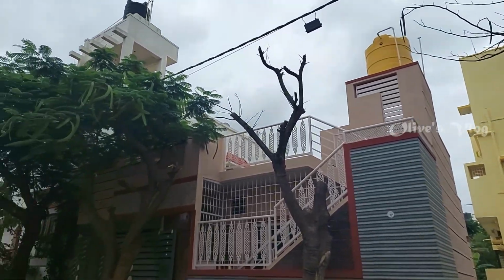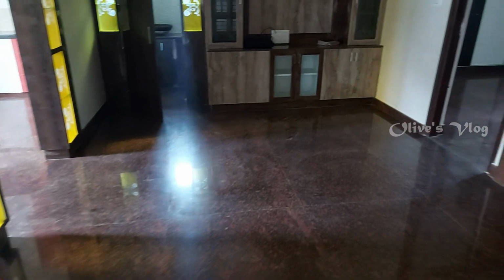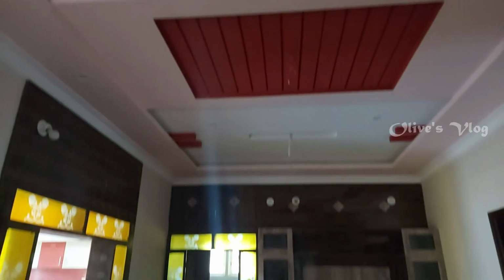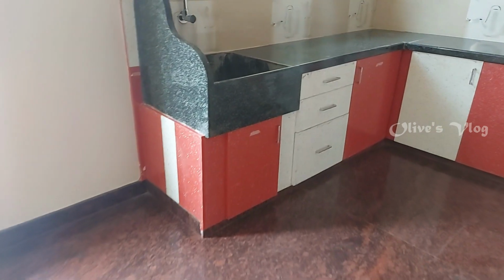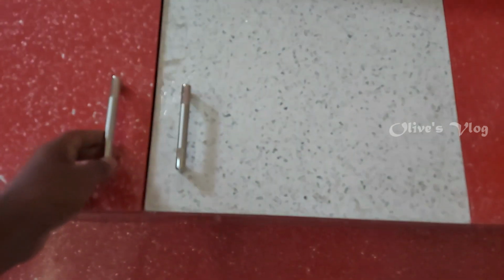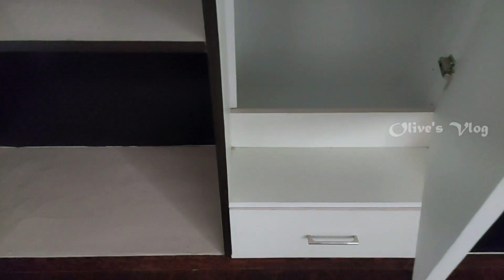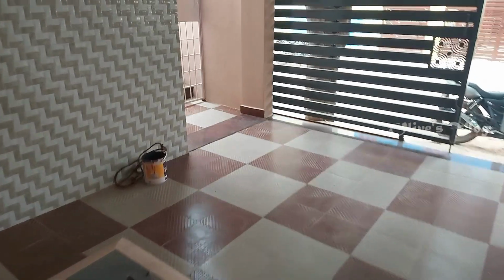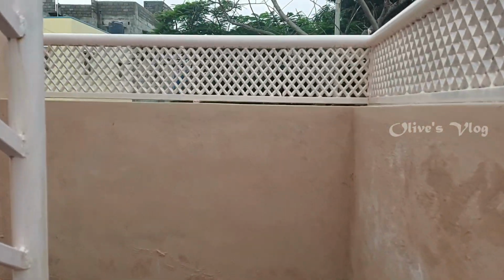2 BHK Independent | House For Sale In Bangalore | 30x40, 1200 Sqft | Near NRI Layout | Olives Vlog.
2 BHK Independent | House For Sale In Bangalore | 30x40, 1200 Sqft | Near NRI Layout | Olives Vlog.

House Details.
2BHK Independent New House
Site 30 x 40, 1200 Sqft, E Khata.
West Facing Site, North Facing Door
Owen Borewell, Corporation water also
Located At- Sunny Layout, Near NRI Layout.

House priced at Rs - 89.Lac, Slightly Negotiable.
And 1% Brokerage will be extra on sale price.
Watch and Listen to Complete Video Read the Full Description
For further Information and site visit.

​3 Units 2BHK (2) + 1RK (1) Ground + 2 Floors For Sale Near Horamavu New Building 2020.

All Details provided here are as per Seller, It is your duty to verify all Legal aspects before purchasing, we don't legally verify any property.